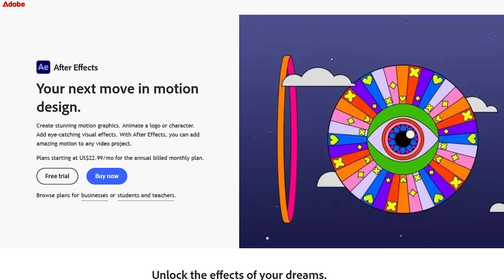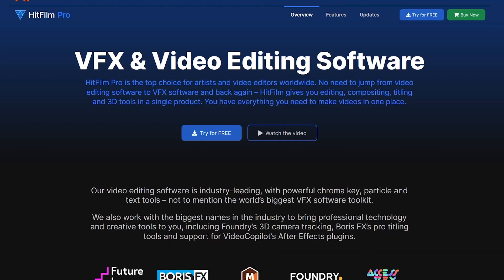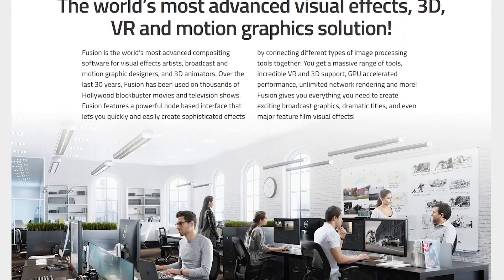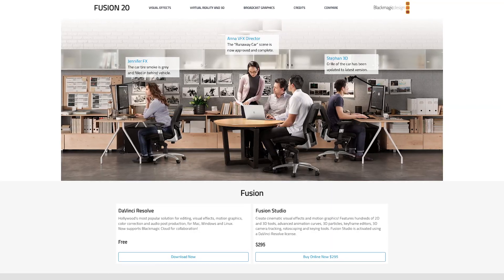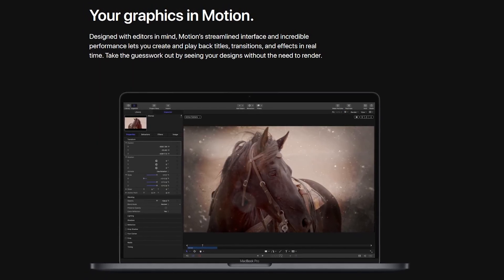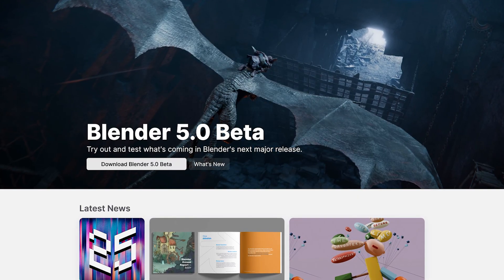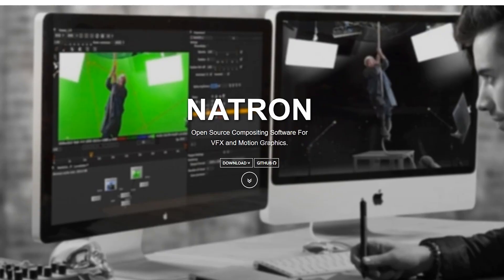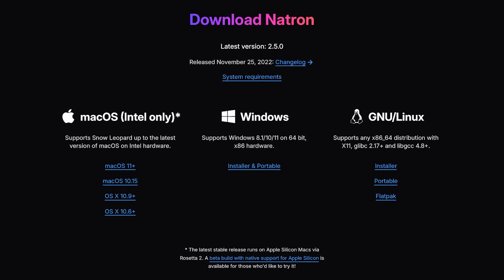Top 4 Adobe AFTER EFFECTS Alternatives (2026)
For creating motion graphics and visual effects After Effects from the cartel software company Adobe is used in the post production of movies, TV shows, video games and even by creators on YouTube. So, if you don’t want to pay for an insane subscription or just don’t like After Effects complex interface and functionality, I’ll show you the 4 best alternatives both free software and paid to help you find the best one that fits your needs.

0:00 Intro
0:40 Hitfilm Discontinued
1:22 Best Free Alternative Overall
2:51 Best For Final Cut Pro Editors
3:51 Best Open-Source Alternative – 3D
4:40 Best Open-Source Alternative – 2D

Here at Brett In Tech we make videos about technology, streaming services, life hacks and anything else that people might find useful to know about including the best Adobe After Effects alternatives. Our goal is to educate and make people aware of resources that can be helpful to them in their daily life.